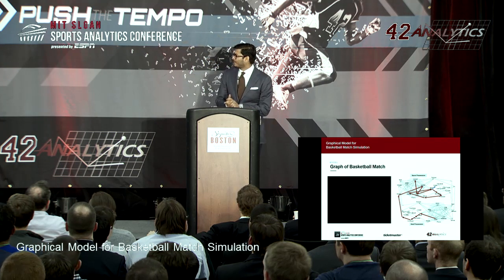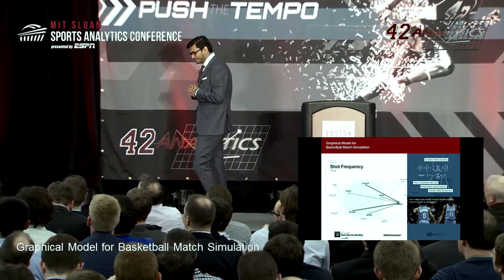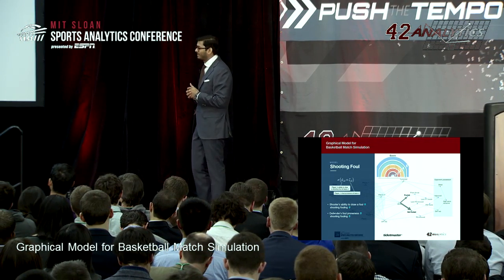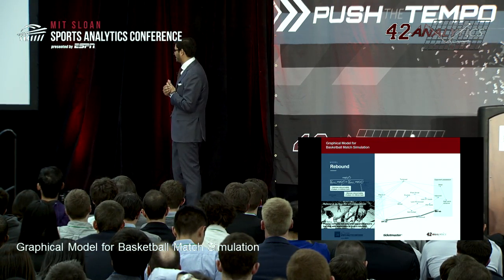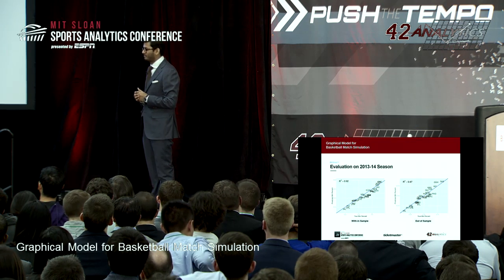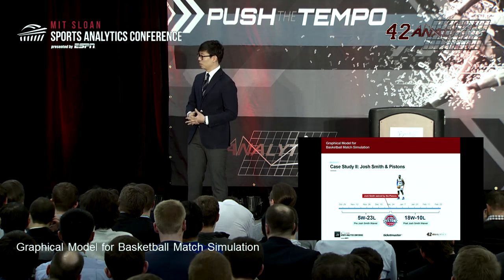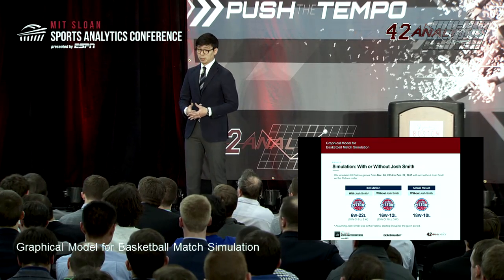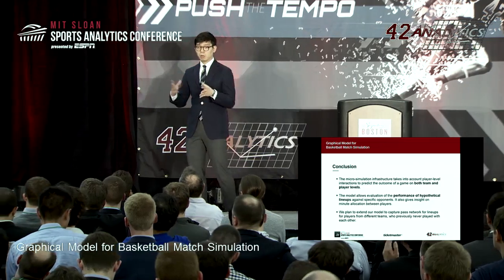SSAC15: Graphical Model for Basketball Match Simulation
Research Paper presentation from the 9th MIT Sloan Sports Analytics Conference, Friday February 27, 2015, Boston, MA

Conventional approaches to simulate matches have ignored that in basketball the dynamics of ball movement is very sensitive to the lineups on the court and unique identities of players on both offense and defense sides. In this paper, the researchers propose the simulation infrastructure that can bridge the gap between player identity and team level network. They model the progression of a basketball match using a probabilistic graphical model. They model every touch and event in a game as a sequence of transitions between discrete states. They treat the progression of a match as a graph, where each node is a network structure of players on the court, their actions, events, etc., and edges denote possible moves in the game flow. Their results show that either changes in the team lineup or changes in the opponent team lineup significantly affect the dynamics of a match progression. Evaluation on the match data for the 2013-14 NBA season suggests that the graphical model approach is appropriate for modeling a basketball match.